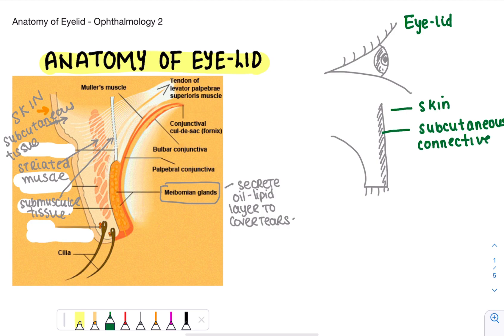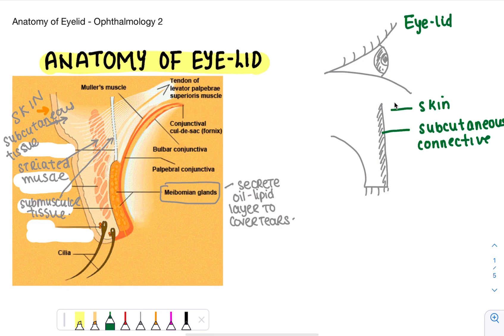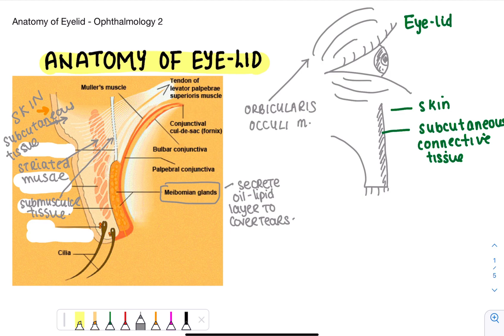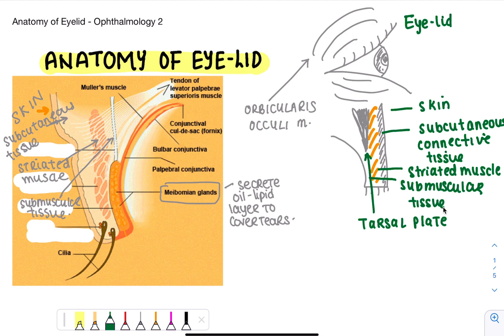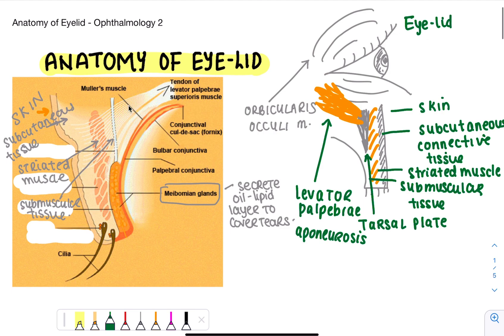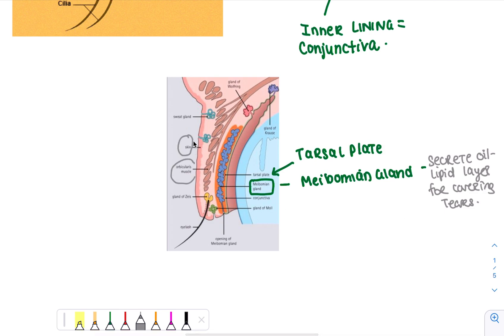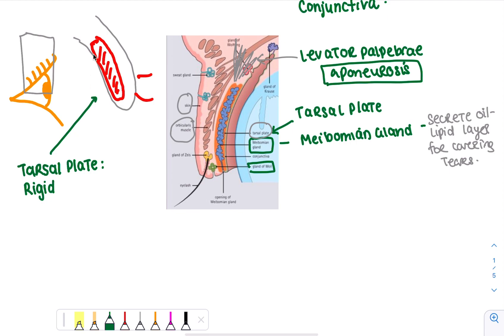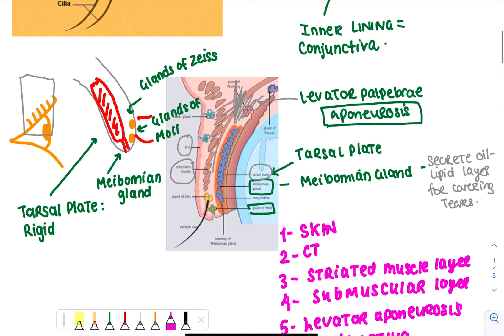Anatomy of the Eyelid for Medical Students Opthalmololgy 2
This is the second video in the Opthalmology series